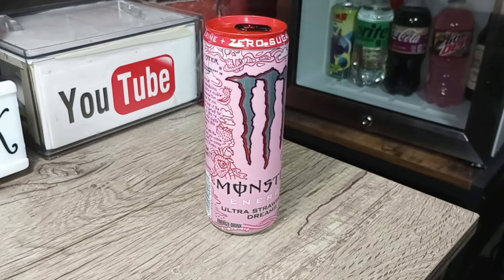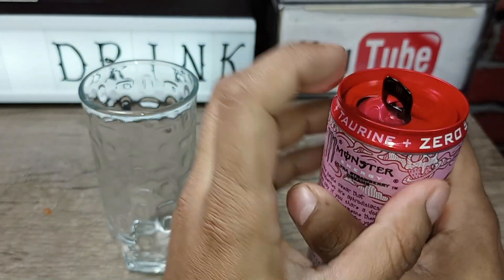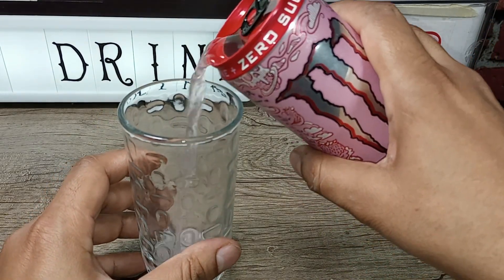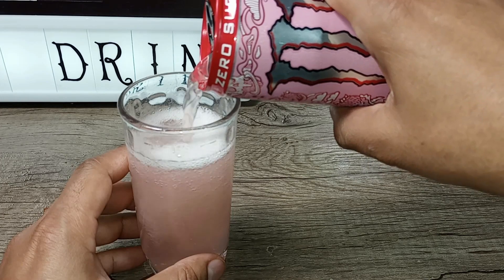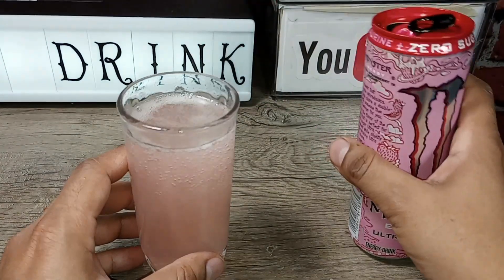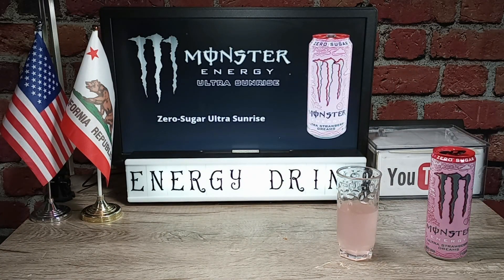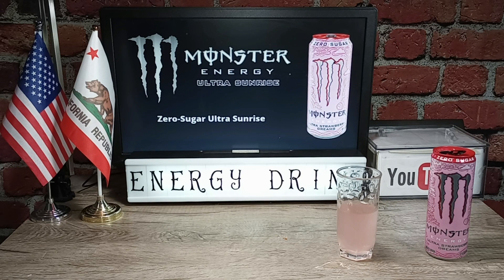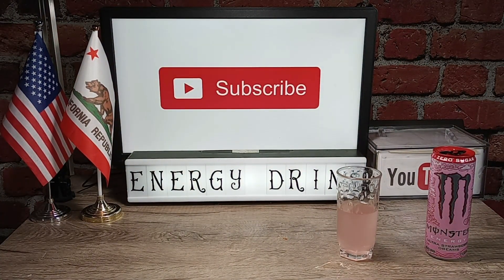⚡ Energy Drink Review #51: Monster Energy Ultra Strawberry Dreams 🍓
Season 4.4 Episode 45